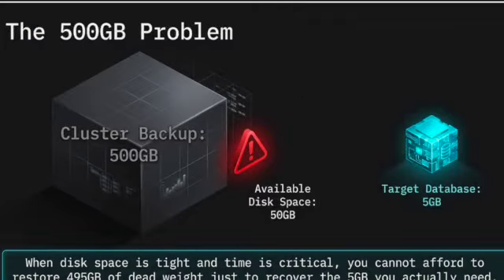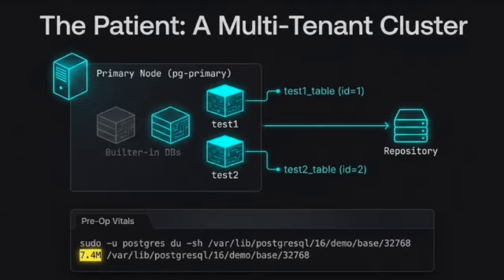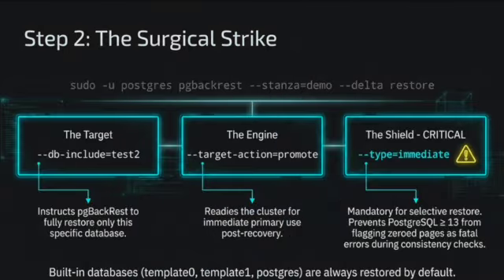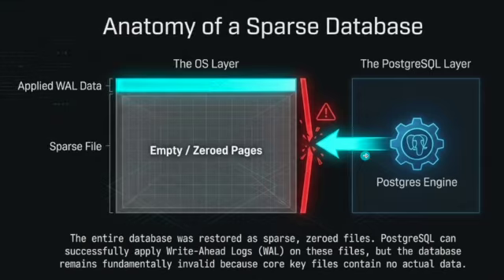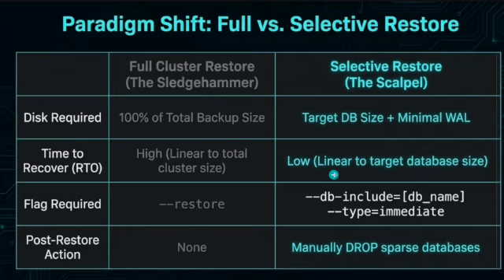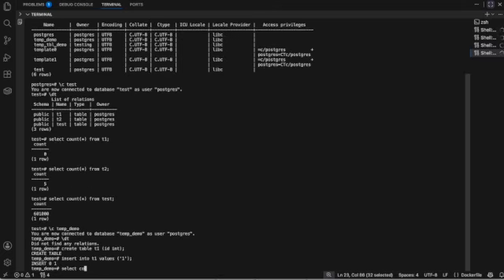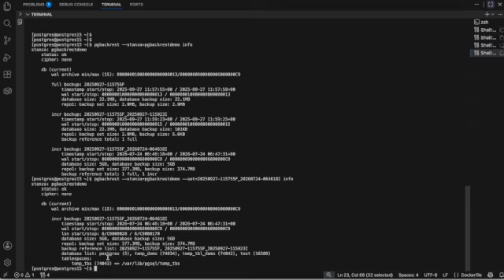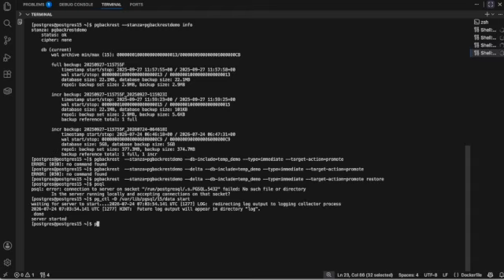pg07-How to Perform Selective Database Restore Using pgBackRest | Pgbackrest Tutorial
In this video, we will walk you through How to Perform Selective Database Restore Using pgBackRest | pgBackRest Tutorial | mynoteoracledba

Your PostgreSQL cluster backup is 500GB. The database you need to recover is 5GB. Why restore everything when pgBackRest lets you restore only what you need? In this video we walk through pgBackRest selective database restore using --db-include — recovering a single database from a full cluster backup, saving hours of restore time and gigabytes of disk space, while leaving the rest of the cluster intact as sparse zeroed files.

This is pgBackRest Tutorial 07 in the mynoteoracledba series. If you missed the earlier tutorials on backup setup, standby creation, and PITR — links are in the description below.

✅ What pgBackRest selective restore is and exactly when to use it in production
✅ How to use --db-include to restore only one database from a full cluster backup
✅ How to identify databases inside a backup set using the pgBackRest info command with --set
✅ Why skipped databases become sparse zeroed files — and why that is intentional, not a bug
✅ The critical --type=immediate flag and what happens to WAL replay if you skip it
✅ Why skipped databases throw pg_filenode.map contains invalid data and how to handle it
✅ How sparse zeroed files save disk space — from 7.4MB to 8KB in a real demo
✅ The exact DROP DATABASE cleanup step pgBackRest will not do for you automatically
✅ PostgreSQL 13 and above tip — using ignore_invalid_pages safely during selective recovery
✅ How to verify your target database is fully recovered and accessible after restore